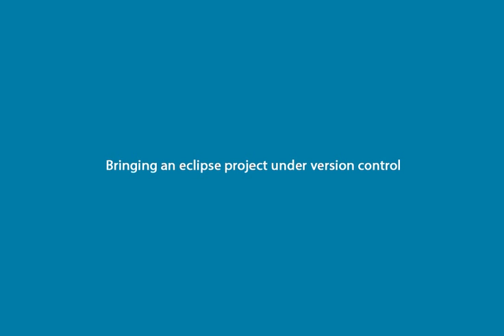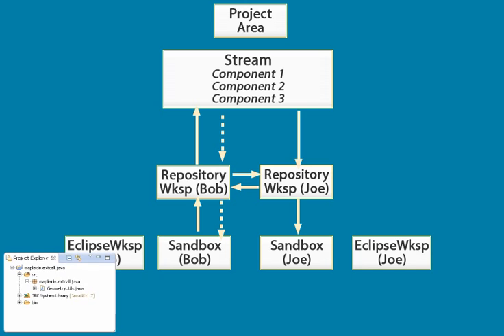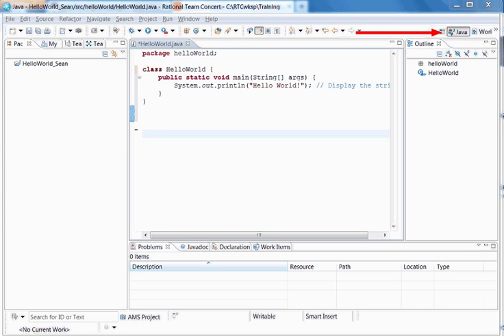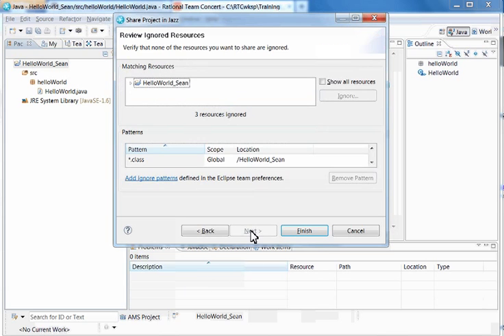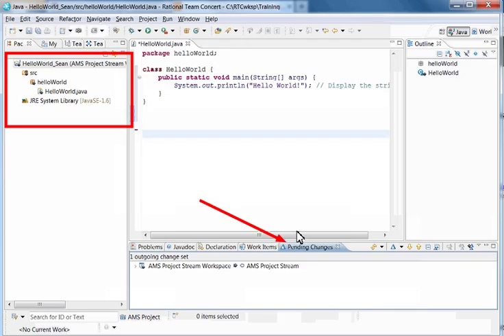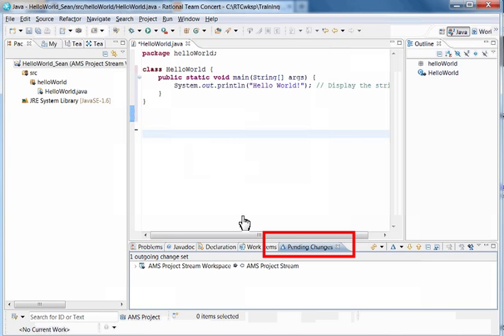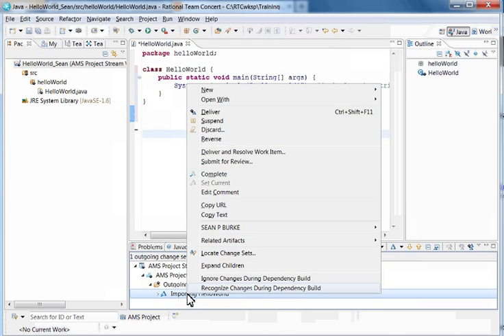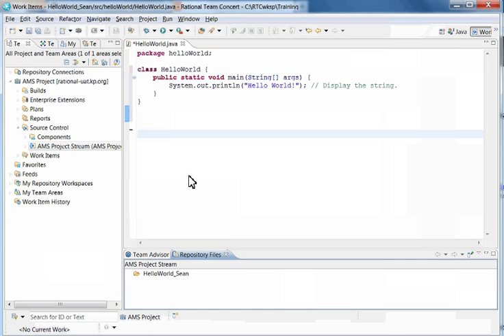Bringing an Eclipse Project Under RTC Version Control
How to "share" an Eclipse project into RTC